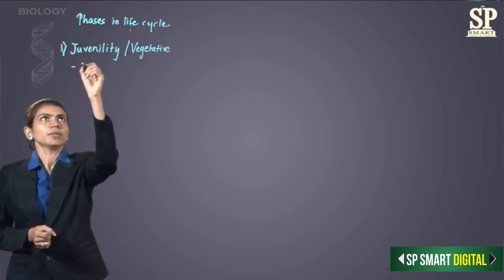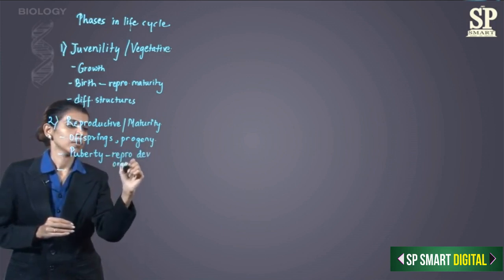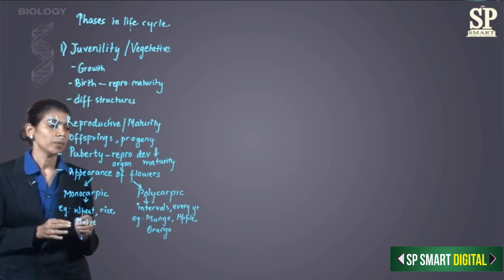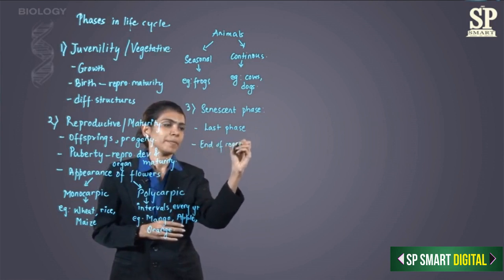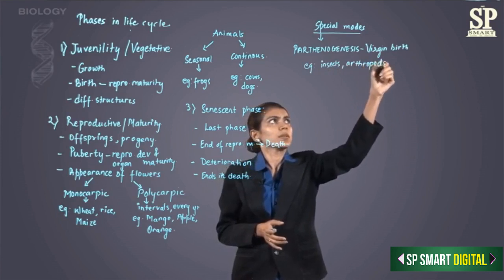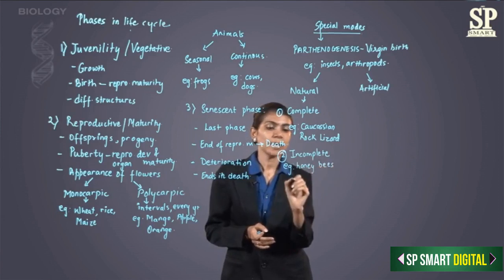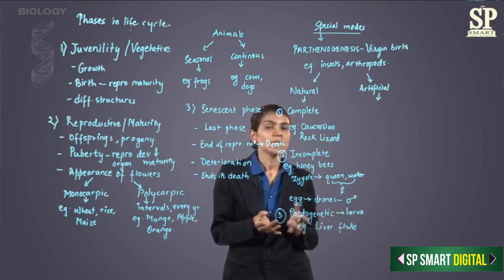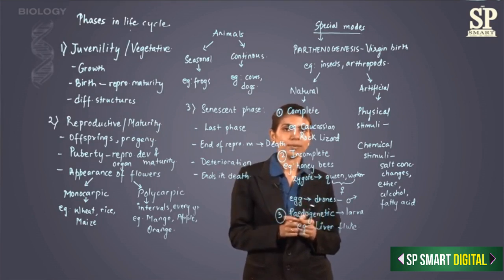Class 12th Biology | Reproduction in Organisms | Phases in Life Cycle& Special Modes of Reproduction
Class 12th Biology | Reproduction in Organisms

Sub Topic: Phases in Life Cycle & Special Modes of Reproduction